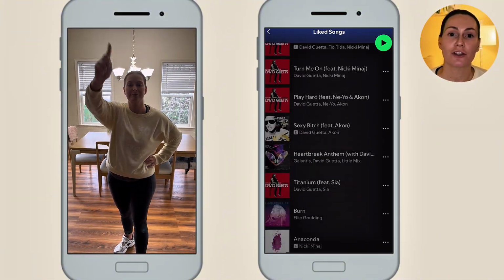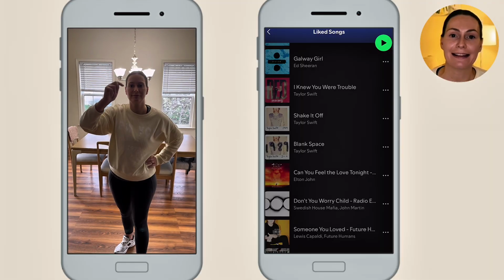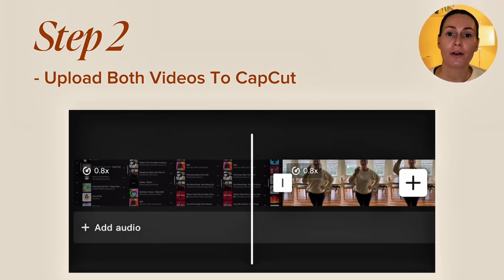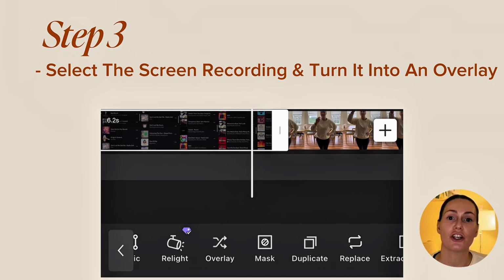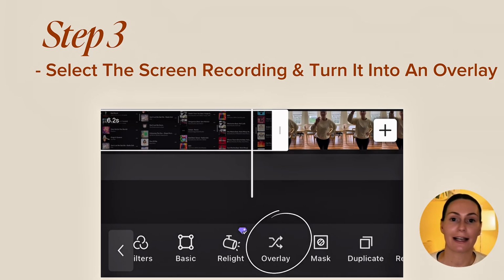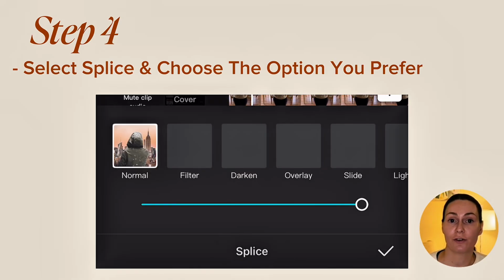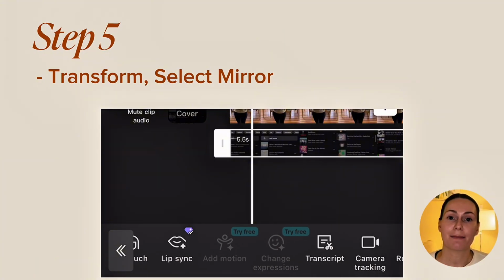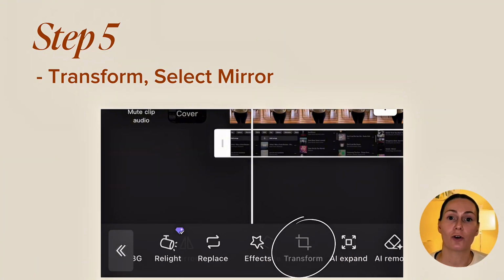How to Make Spotify Scrolling Video In 1 Minute!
Want to learn how to make that viral Spotify Scrolling edit effect? In this step-by step CapCut Tutorial, I'll show you how to create a smooth, realistic scroll video - perfect for TikTok, Reels, YouTube Shorts, or long-form content! Whether you want your scroll to face the audience or make it look like you're actually interacting with the screen, this method is beginner -friendly and fast.

I have a slower, more detailed video here which goes through this edit in real time - along with more editing hacks.

Timestamps:
0:00 Intro
0:17 Step 1 What To Record
0:29 Step 2 Upload To CapCut
0:32 Step 3 Creating The Overlay
0:38 Step 4 Splice The Overlay
0:44 Step 5 Mirroring For Realistic Scroll
0:58 Adjusting Timing
1:02 More In Depth Video With More Editing Hacks